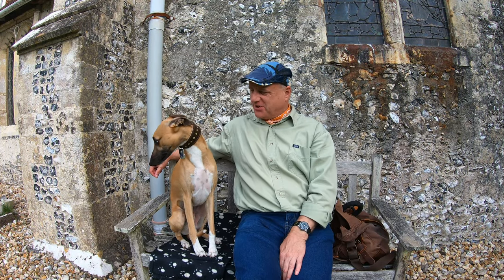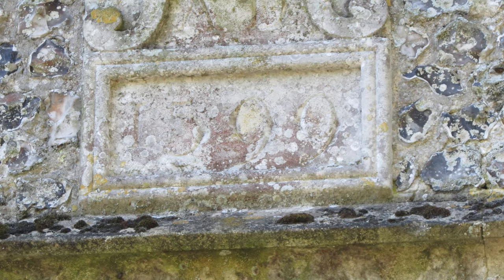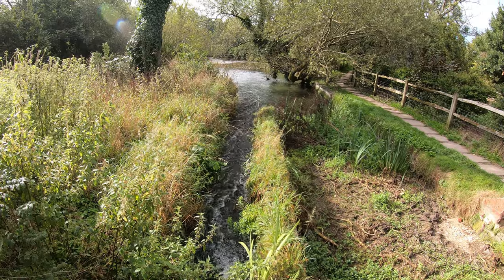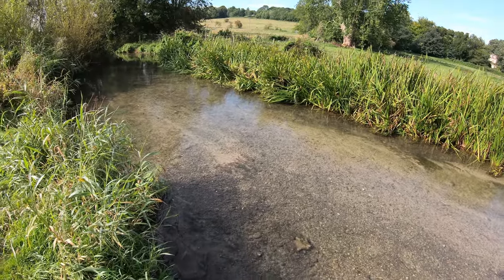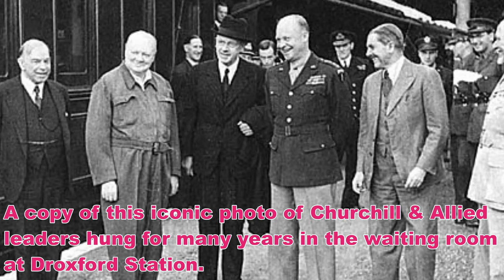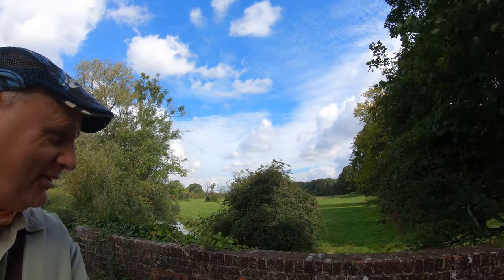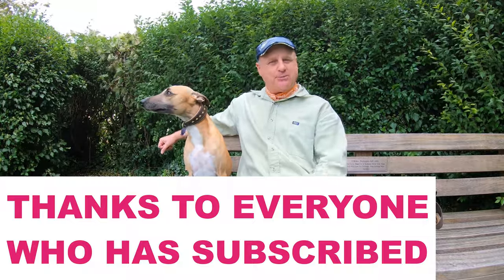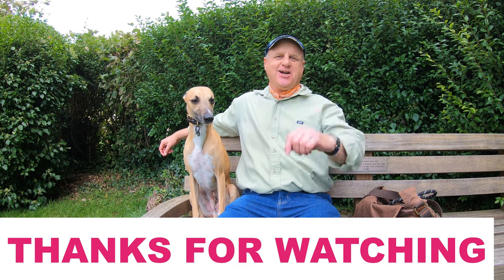WALKS IN HAMPSHIRE at DROXFORD (SOUTH DOWNS NATIONAL PARK)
This is another video in my series “Walks in Hampshire” accompanied by my Whippet (Logan). In this episode I take a 3 mile circular route (including a couple of minor detours) from the village of Droxford in Hampshire. Droxford is 16 miles South of Alton & 9 miles North of Fareham and sits in the centre West of the South Downs National Park.

I start off by exploring the church of St Marys & All Saints before having a quick wander through Droxford and down to the old mill. My route then takes me East to cross the delightful River Meon (a super place to stop for a picnic).

Shortly after this, I take a minor detour to look at the disused Meon Valley Railway line and in particular the siding that was used for the railway carriage in which Winston Churchill & his Allied Leaders planned the last minute details for D-Day in June 1944. I then head 300 yards North along the track to look at the old Droxford Railway Station (now a private house).

I then re-join my original route, heading South with the River Meon on my right & wonderful views of fields & woods on my left.

At Cutts Arch, I make another small detour to explore the hamlet of Soberton and in particular the church of St peters.

Finally I head back North to Droxford, this time on the Western side of the River Meon.

GRID REF SU609181    Nearest Post Code: SO32 3QS

Route map courtesy of "Hampshire & New Forest: A  Dog Walkers Guide" by Vicky Fletcher.

I use a GOPRO HERO 7 Black Action Camera (and a Gimbal) together with a Canon SX 400IS.